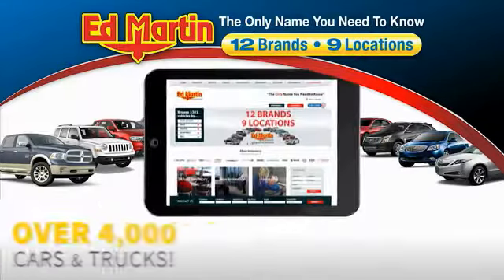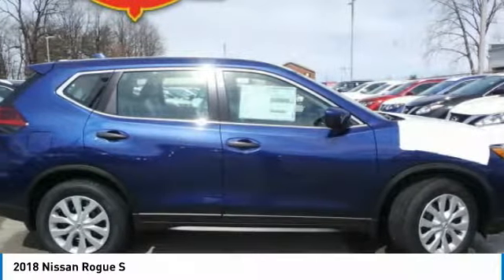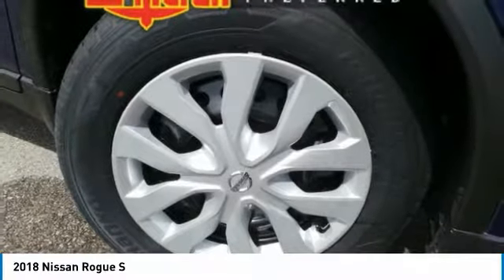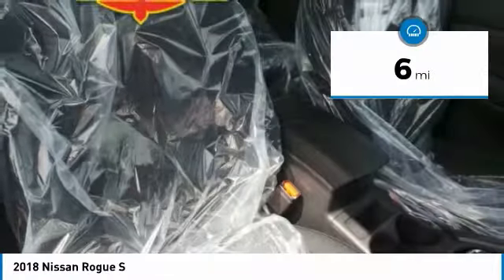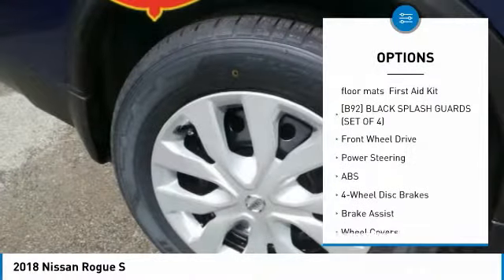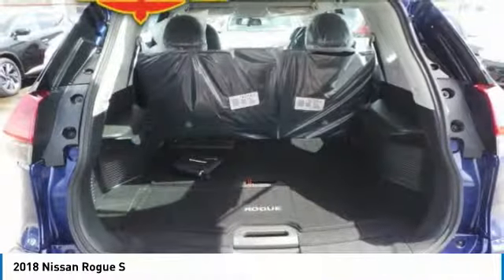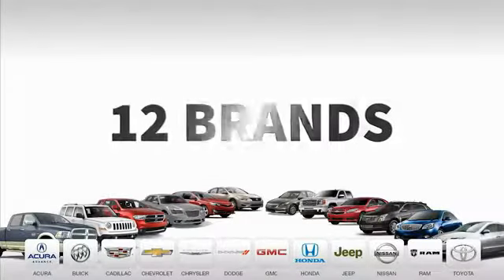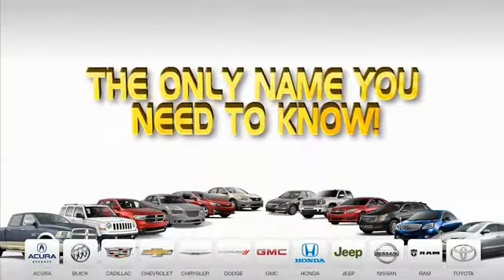2018 Nissan Rogue 1R1848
2018 NISSAN ROGUE Indianapolis, IN
Stock# 1R1848

New car price guarantee and free delivery! Voted best customer experience by customers just like you! If you don't see the exact car you want, call and we will locate it for you at no charge!BACK-UP CAMERA, BLUETOOTH, MP3 Player, BLIND SPOT MONITORING, KEYLESS ENTRY, 33 MPG Highway, SAT RADIO, .0% available in liu of some rebates. Includes all applicable rebates and discounts. Includes grad/military rebate and requires NMAC financing. Special Lease available.